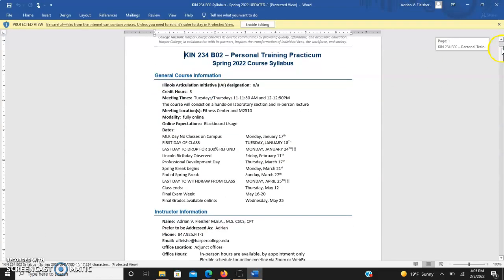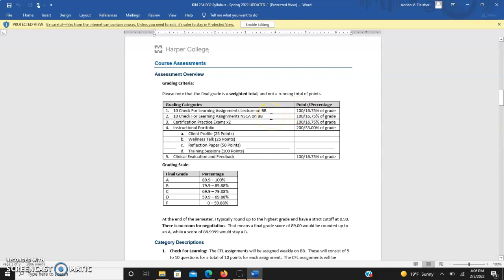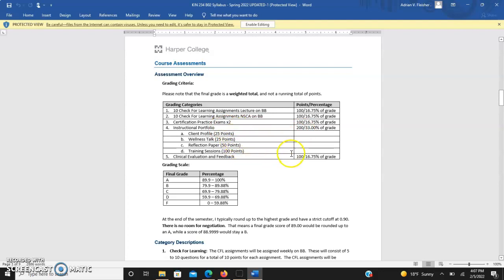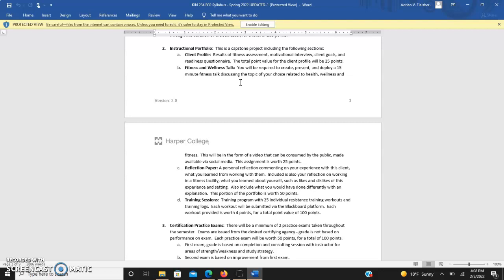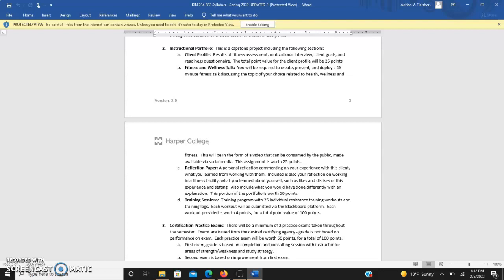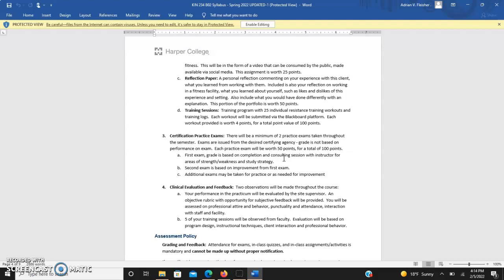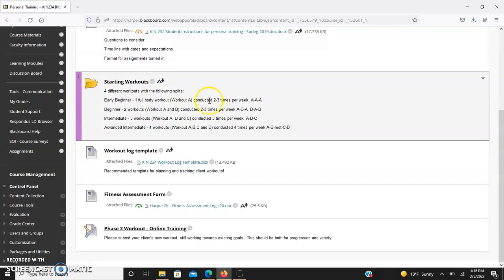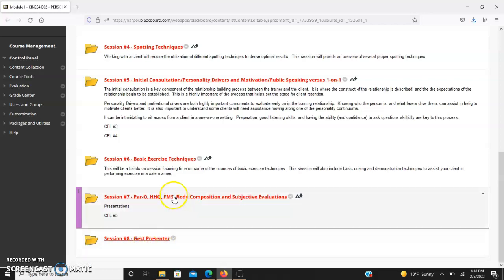KIN234 Syllabus UPDATED